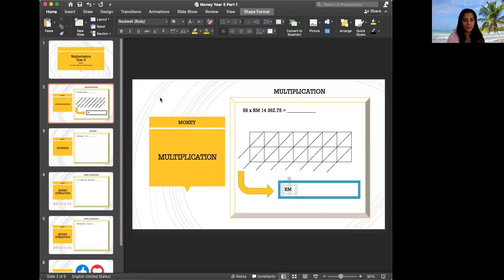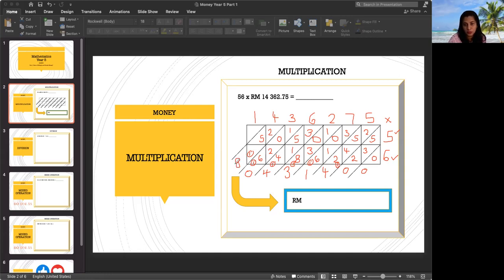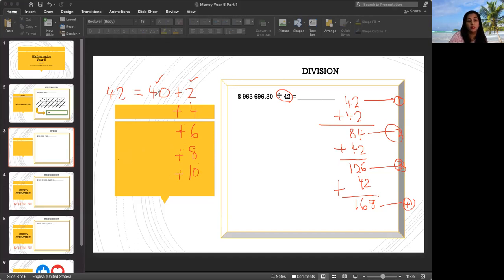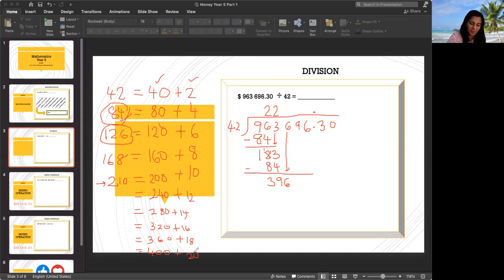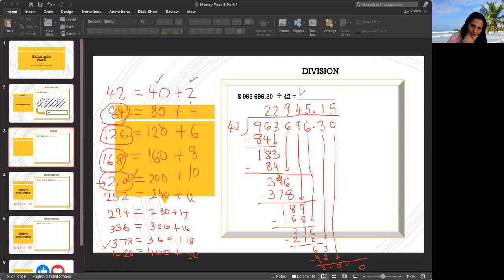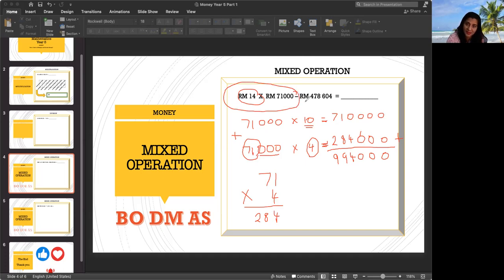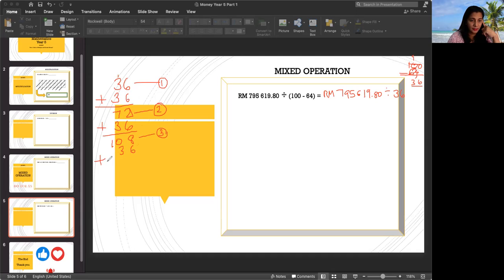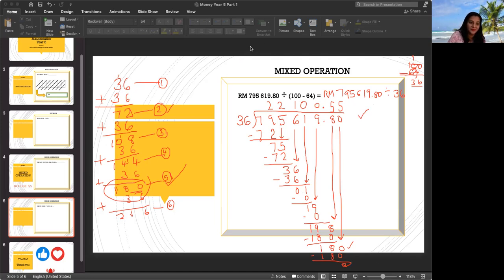How to Multiply and Divide Money?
Mathematics Standard 5
Topic :  Money
Part 1 : How to Multiply and Divide Money?

Mondays : Std 456 at 8pm Malaysian Time
Wednesdays : Std 234 at pm Malaysian Time

do check out the 20 Week Intensive Revision Program for Primary Goers at